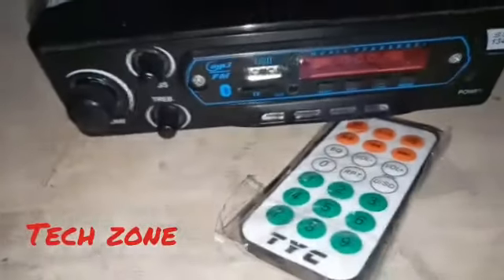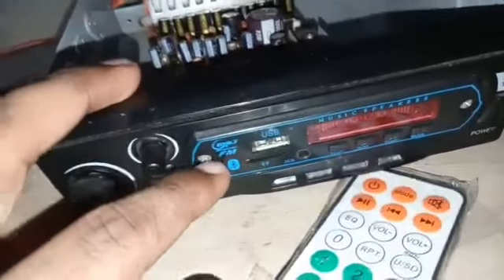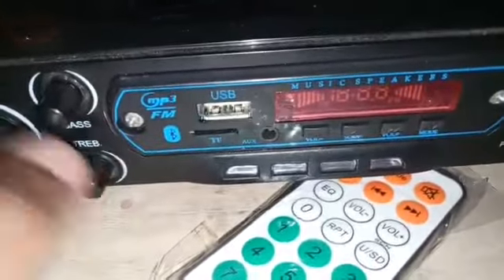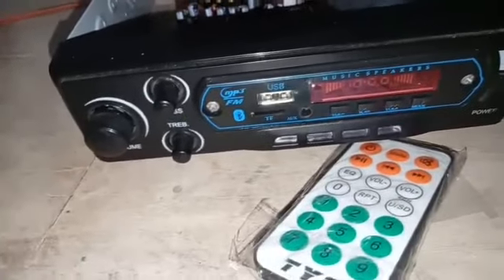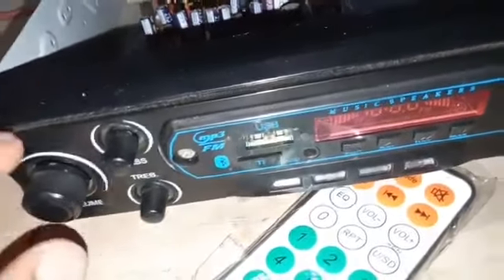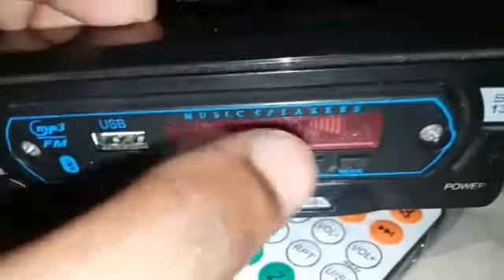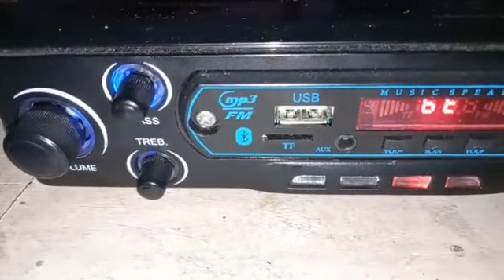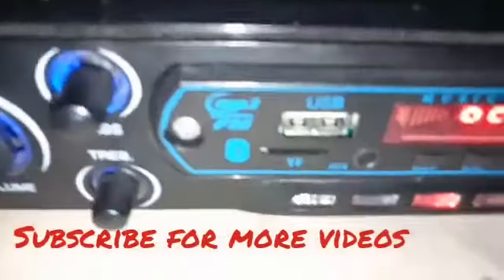Best bluetooth module, no noise and humming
re-pro bluetooth mp3 panel